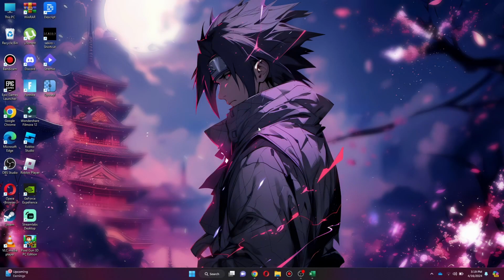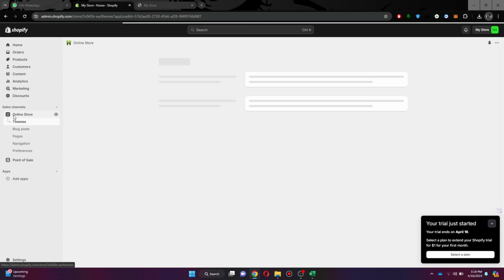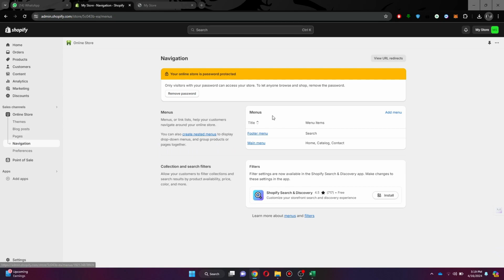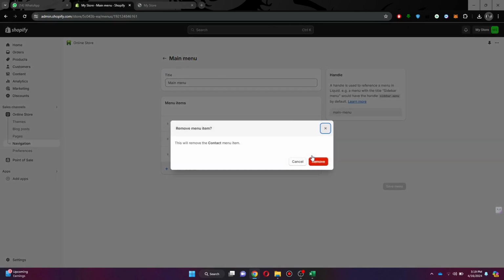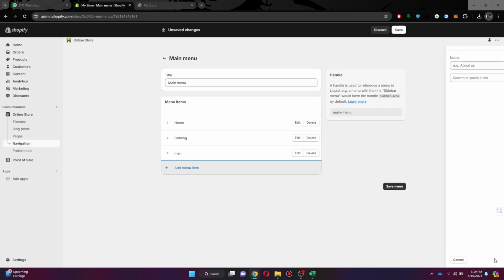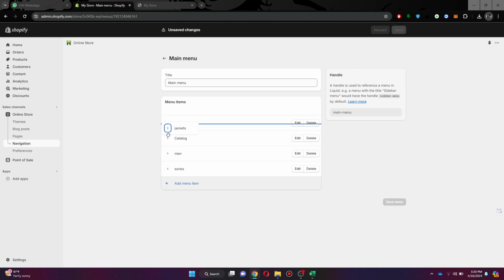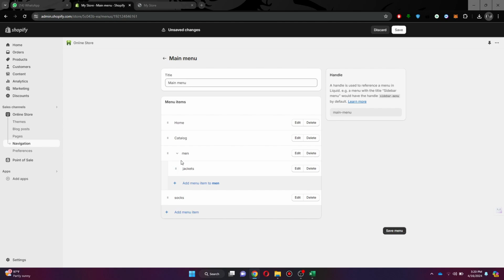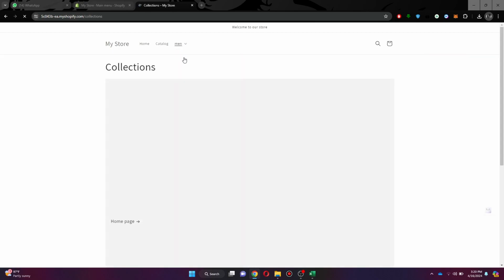How To Add Drop Down Menu In Shopify Dawn Theme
Learn how to incorporate a drop-down menu into your Shopify Dawn theme effortlessly with our step-by-step guide for 2024!